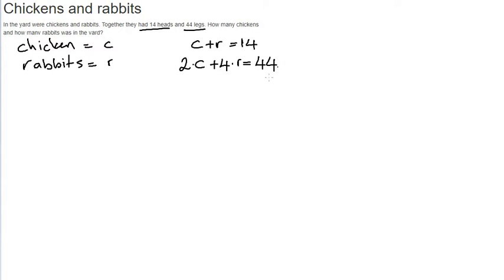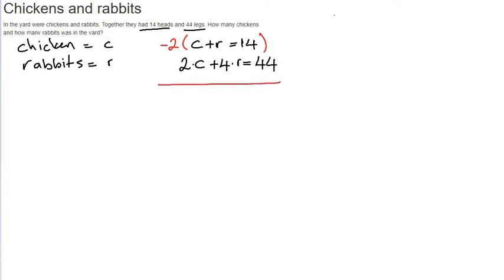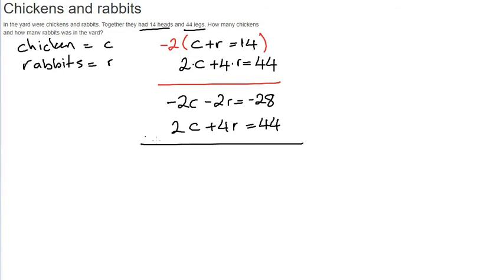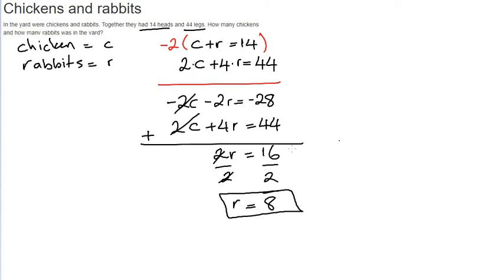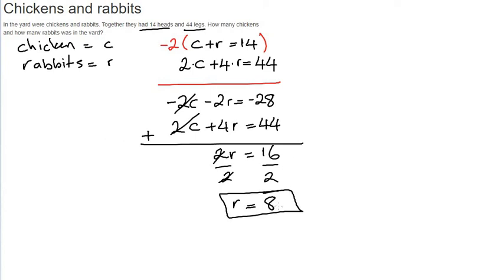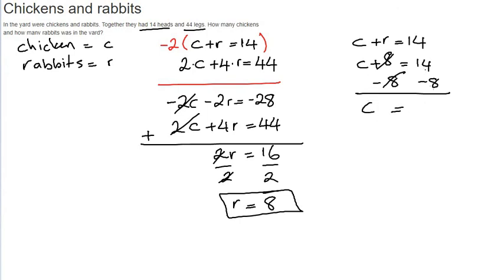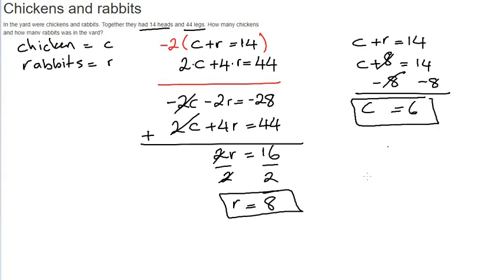System of equations elimination